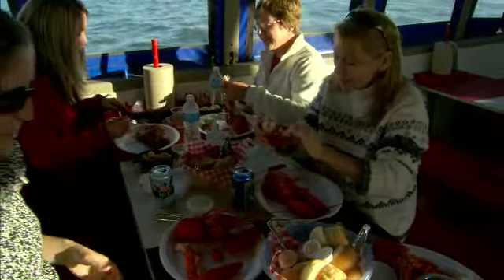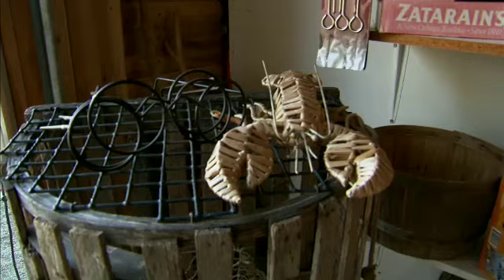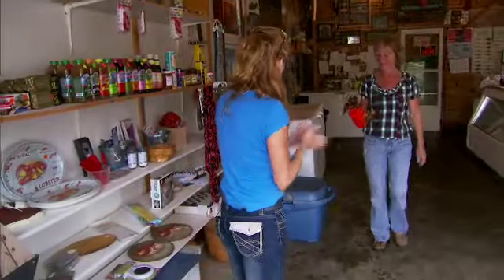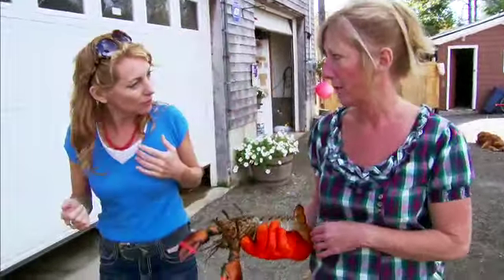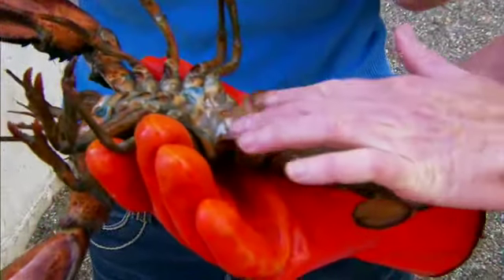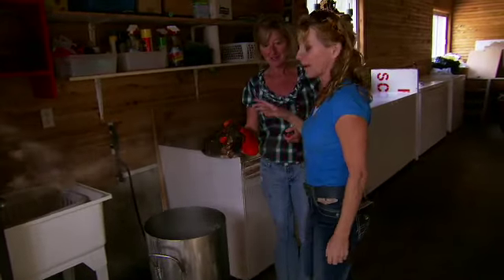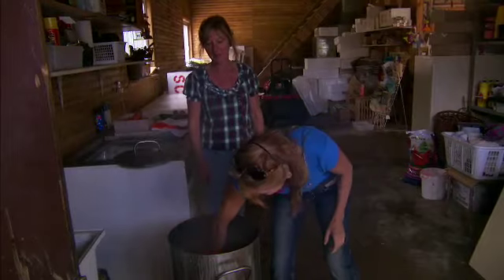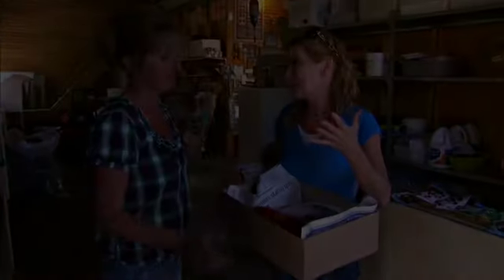How to Cook Lobster; much easier than you think!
Over-cooking lobster is done more than it is cooked right!  Watch to view the big tip on how to cook succulent lobster, every time!